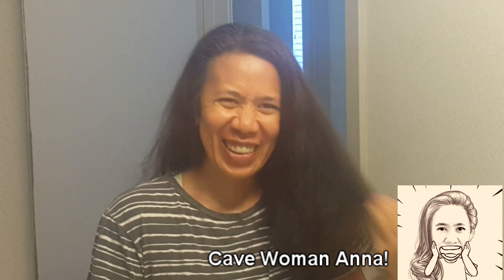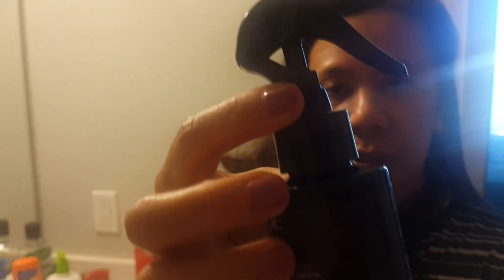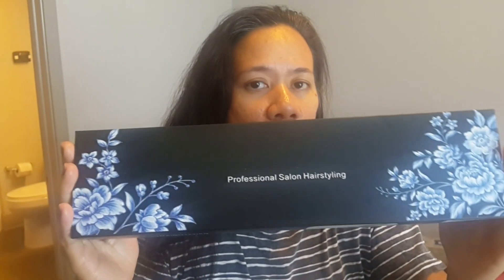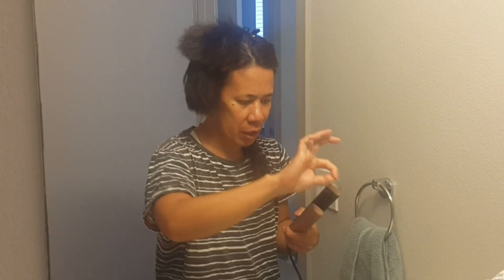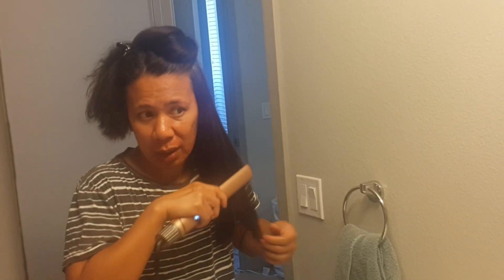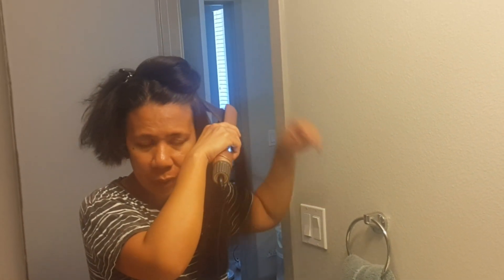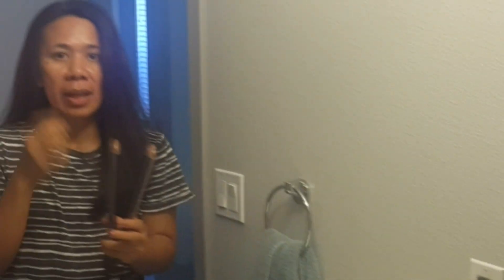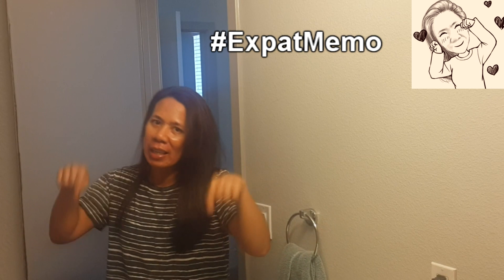Mixcolor Hair Straightener and L'Oreal SLEEK IT Hair Straight Heatspray Review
This video shows Anna using and reviewing Mixcolor Hair Straightener and L'Oreal SLEEK IT Hair Straight Heatspray. You be the judge and tell us what you think about the products below.